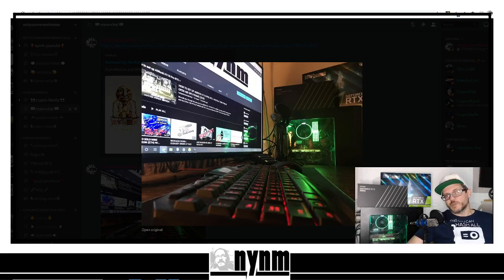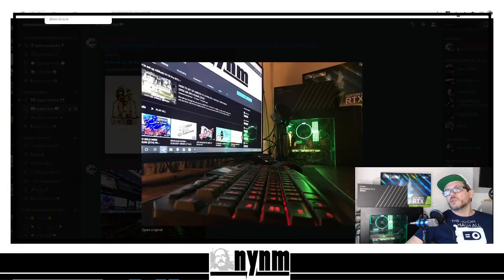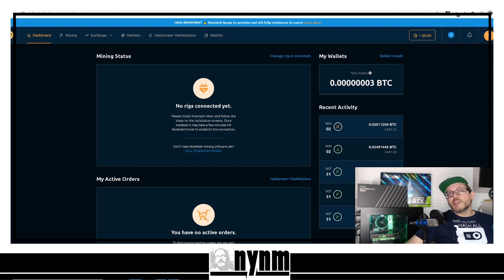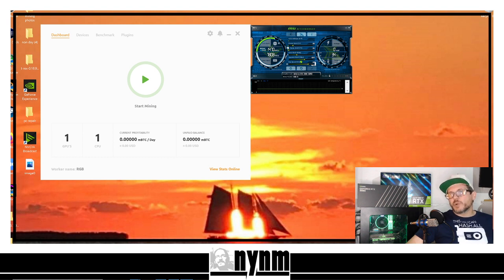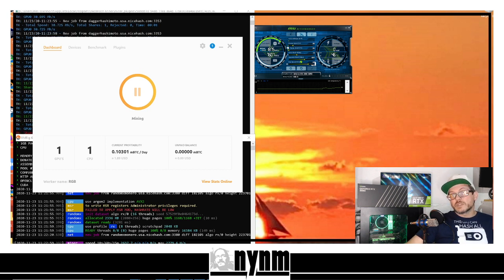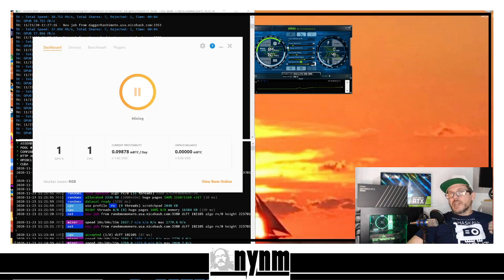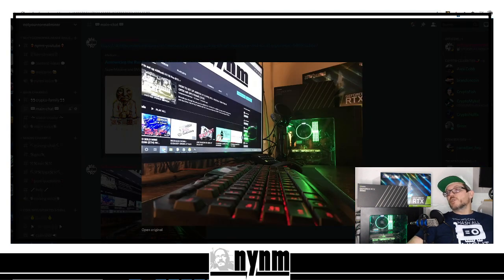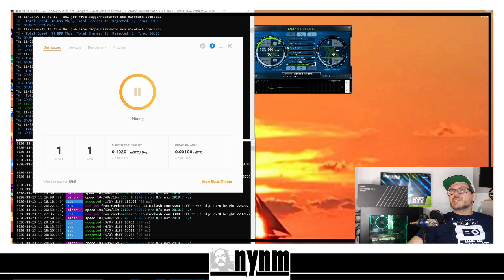BEGINNERS GUIDE TO USING NICEHASH | BTC | EARN BITCOIN W/ YOUR PC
With BITCOIN (BTC) going through the roof we have our BEGINNERS GUIDE TO USING NICEHASH. That is right. we show you the easiest way to start earning BITCOIN. The great thing is you don't need to buy any new hardware or software! With those high end STREAMING, GAMING, EDITING WORKSTATIONS you already have and watch YouTube videos on every day you can start earning BITCOIN through GPU and CPU mining with a program called NICEHASH. The only thing you need is a BITCOIN (BTC) wallet and you are set. Check out this BEGINNERS GUIDE TO USING NICEHASH.